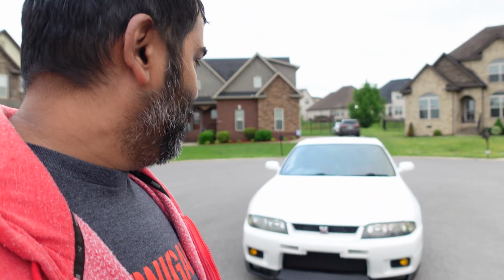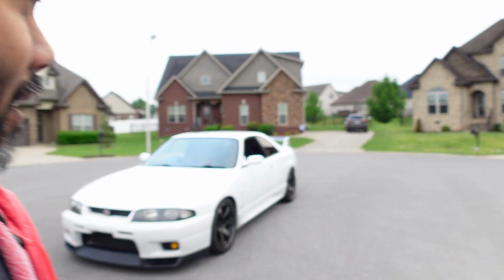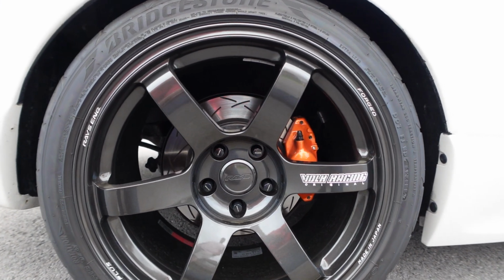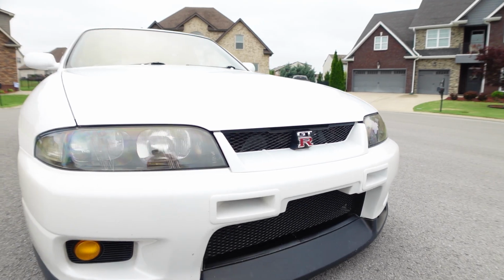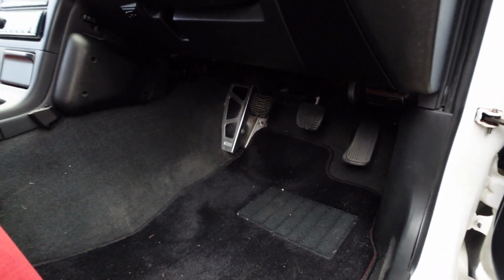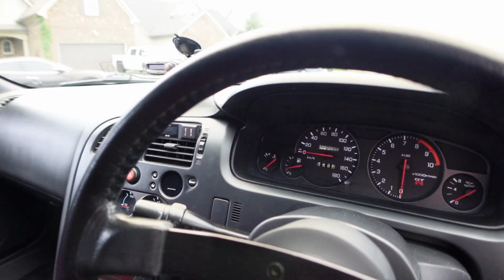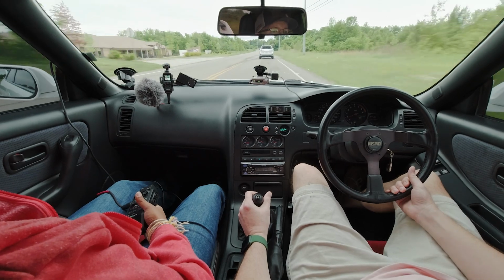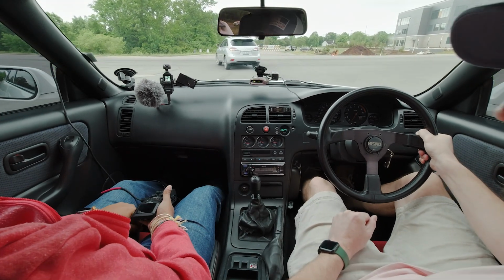Eating up some Country Roads!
The grip on this thing is insane on this R33 GTR V-Spec! WOW!

ModList

Rare factory Kenwood Audio Car with New US model Kenwood Head Unit with Carplay
Has the RARE factory option knee pads also.
Hardwired for a Escort radar detector.
New OEM Series 3 GT-R Front lip
Nismo 370Z Recaro seats custom fit with functional OEM sliders
Nismo 365a Steering Wheel and Horn
Nismo GT Mid-logo Shift Knob
Nismo Floor Mats
Auto Select Chibi Devil Carbon Fiber wing 👿Clear coated and Ceramic Coated
New 3M Tinted Windows

RB26DETT
V-spec so has the same ETS Pro AWD found in the R34 and a Active LSD.
OEM RB26 Cam Covers Cerakoted Smoke
NEW OEM Front Timing Cover Cerakoted Smoke
NEW OEM RB26 Valley Cover Cerakoted Smoke
New OEM Valley Cover ornament plate installed
NEW OEM Timing Belt
NEW OEM Cam Seals
NEW RB26 HiOctane Baffle kit
NEW OEM Clutch Fan
NEW OEM Timing Belt Tensioner
NEW OEM Timing Belt Idler Pulley
NEW OEM Water Pump
NEW OEM Thermostat
NEW OEM Valve Cover Gaskets
NEW Outsider Garage Billet Half Moons
NEW OEM TPS Sensor
NEW OEM Cam Sensor
NEW Cube Premium Shifter
NEW DeatschWerks 340lph Fuel Pump
NEW OEM Fuel Filter and lines
NEW Splitfire Coil Packs Coil on Plug
New Wiring Specialties Igniter delete harness
NEW NGK BCPR7EIX Spark plugs
Orange Powdercoated Brembo Brakes front and rear
DBA 4000 Rotors Front and Rear
Brembo Sport pads
Nismo Carbon Overlay door handle protectors
Nismo Spoiler Carbon Side Overlays
Nismo Clear Side Markers
Blitz Coilovers
Kansai Service Strut tower bar
Greddy Downpipe
Apexi Catback exhaust
NEW Ceramic coated wheels - Volk TE37 Saga s-plus 18x9.5 +12 (Custom ordered Spec 9 mo wait)
NEW Bridgestone RE71R Tires 265/35-18

0:00 - Intro
2:20 - Car Overview
4:44 - Mic'ed up Drive
15:39 - Wrap Up

🙏Thanks for viewing my VLOG, Please dont forget to

📦 Send Us some Sub mail! and lets read it on air..
Kevan H #169
7115 Southpoint Pkwy
Ste 5.

🚗💨 Garage  🚘
1970 Datsun 240z 4spd
2011 Infiniti G37S Sedan 6spd
1996 Nissan 240sx SE 5spd
2016 Harley Davidson CVO Breakout
125cc Custom Drift Trike